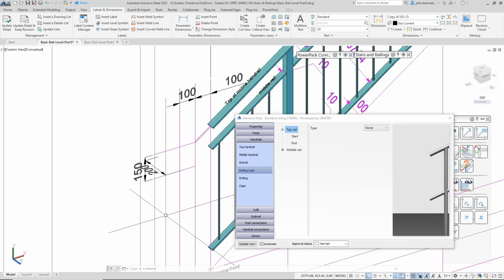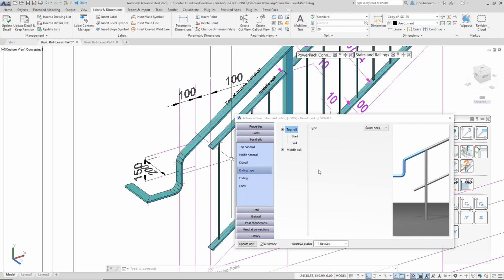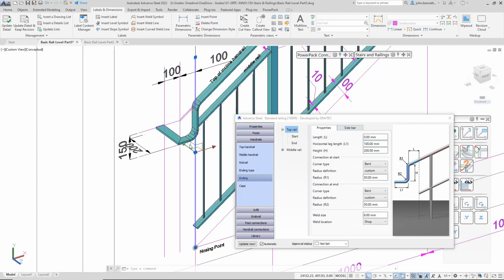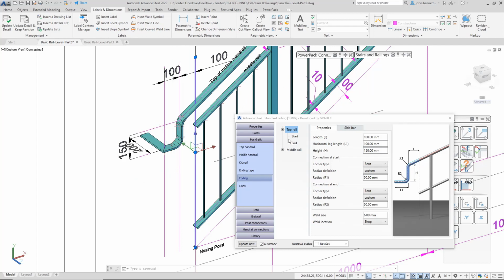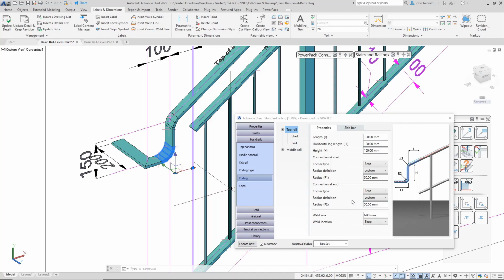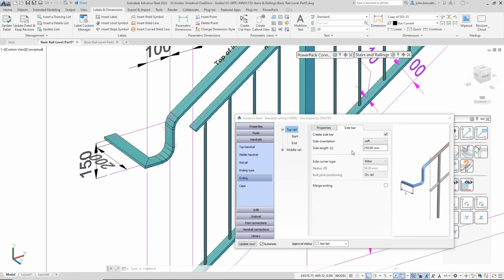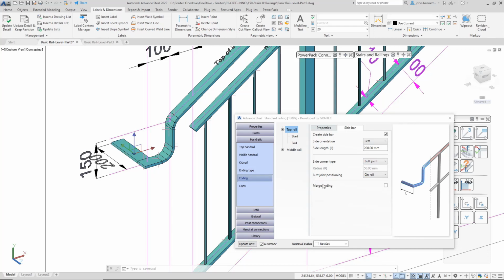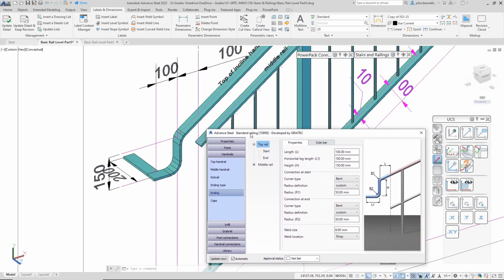Powerpack for Advance Steel: Railing - Swan Neck type, introduction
Railing Macro: End types.

The focus of this session is upon the Railing end types, the Swan Neck option, in this first session we walk through the process of selecting and setting this end type and show the setting available to the users.